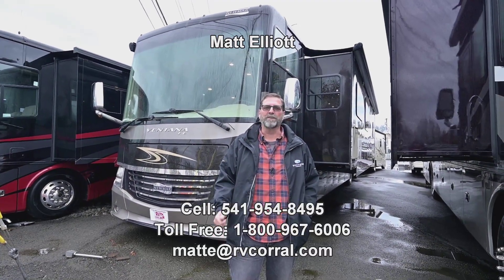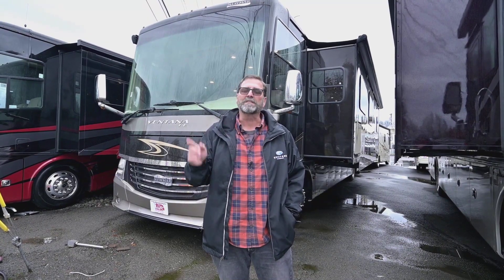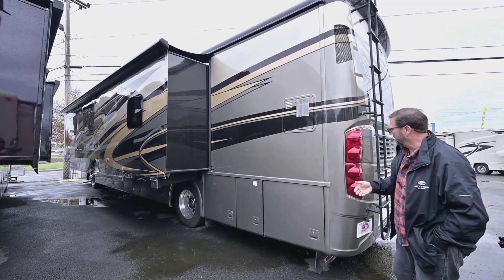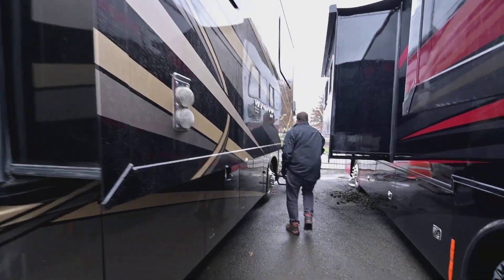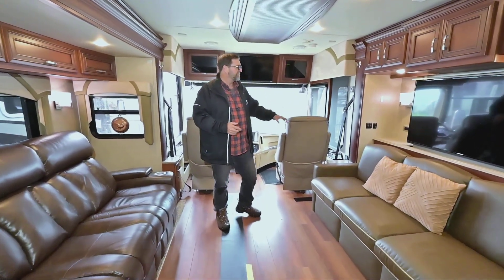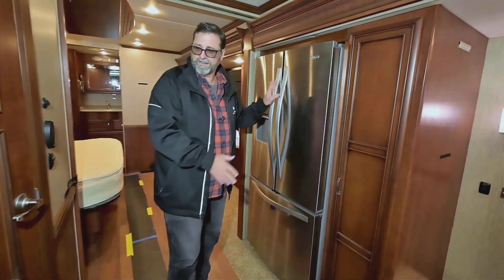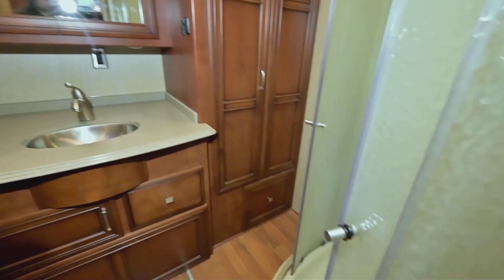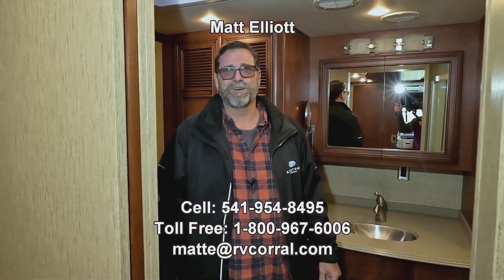The RV Corral 2016 Newmar Ventana LE 4037 Stock # UA1578